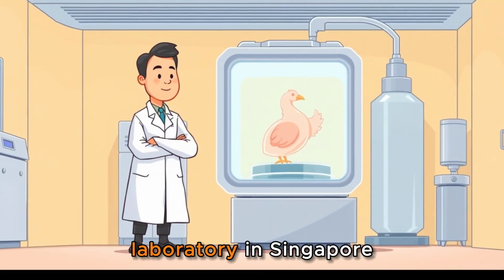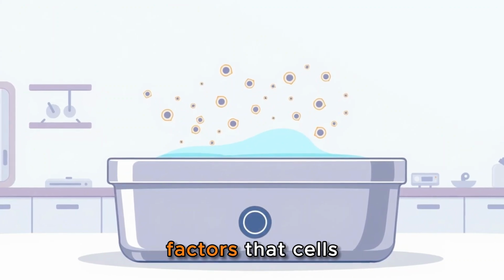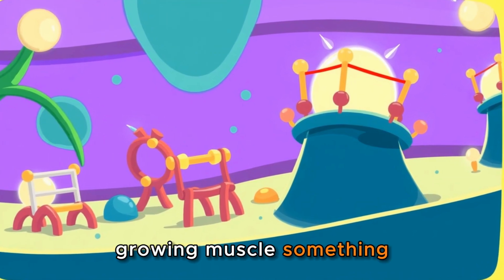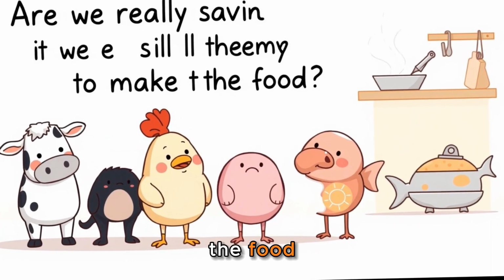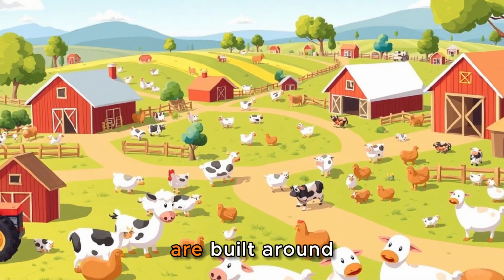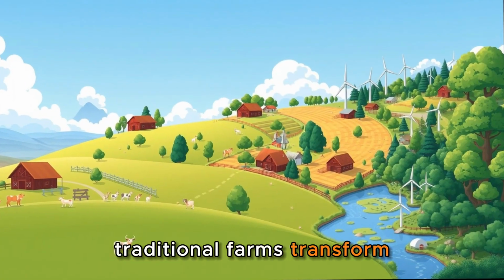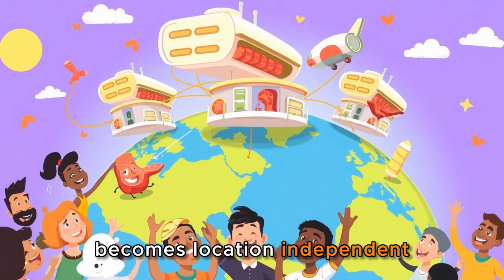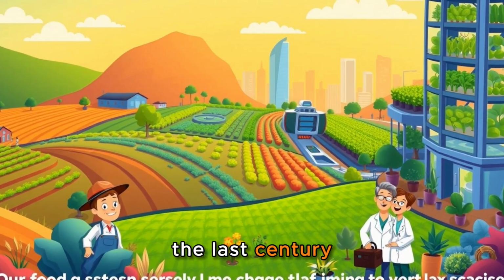Lab Grown Meat: The Future of Food That Will END Animal Farming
🔬 The future of food is here! Lab grown meat (also called cultured meat) is revolutionizing how we produce protein - without harming a single animal. In this deep dive, we explore the science, ethics, and future of this game-changing technology that could transform our entire food system.

What You'll Discover:
• How scientists grow real meat from animal cells in labs
• The shocking environmental benefits (90% less land & water!)
• Why this could END animal farming as we know it
• Current taste tests: Does it REALLY taste like real meat?
• When will lab grown meat hit your grocery store shelves?
• Major companies investing in the meat revolution
• The ethical debate: Is this truly cruelty-free?
• Potential health advantages over conventional meat
• Global regulatory status and challenges

From stem cells to slaughterhouse-free burgers, we break down the complex science into digestible insights. See the actual lab process, taste test results, and expert predictions about when this technology will become mainstream.

👍 LIKE if you support the future of sustainable food!
💬 Would YOU eat lab grown meat? COMMENT your thoughts!